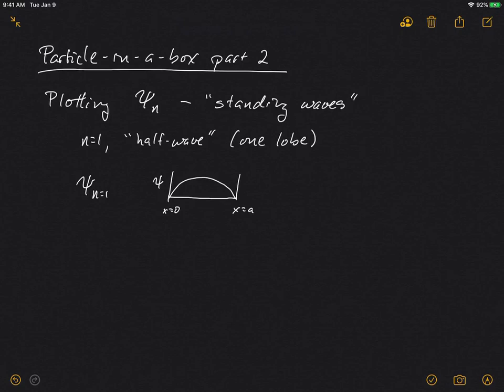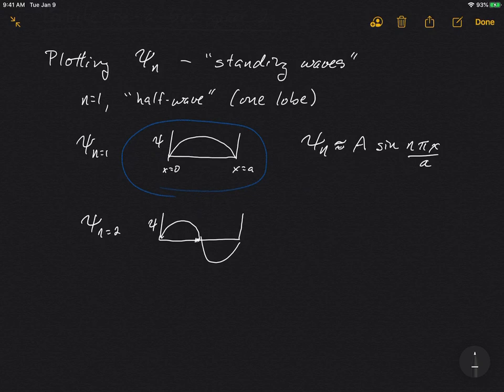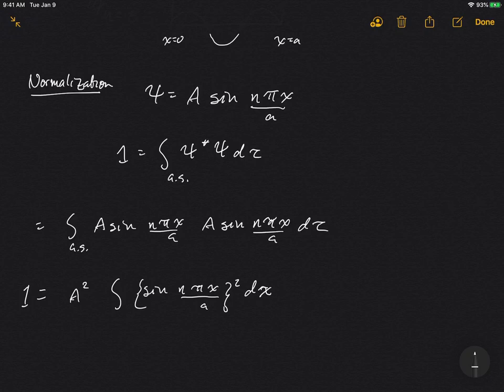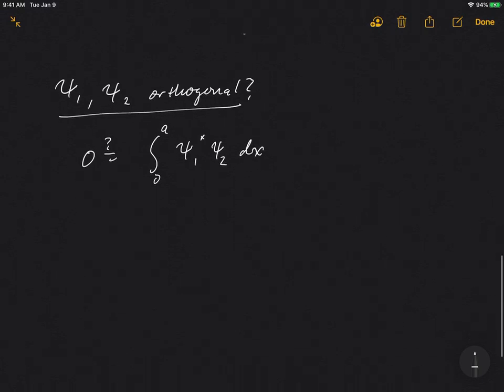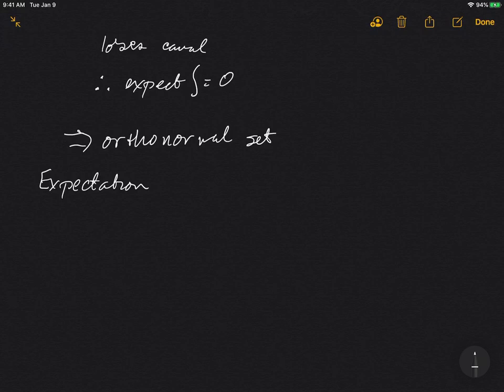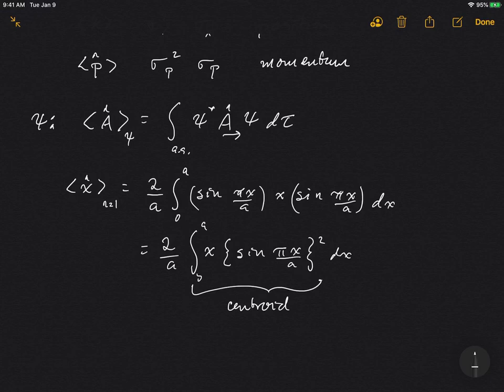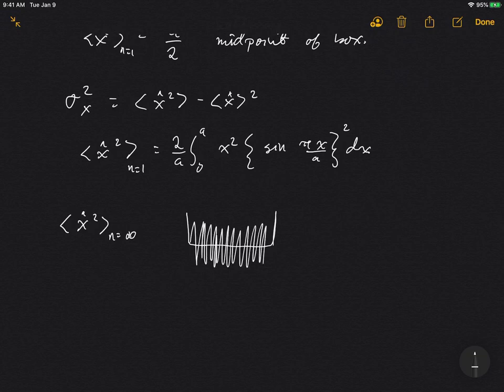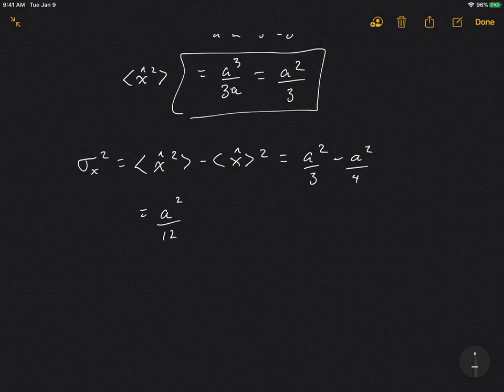F20 Lecture 03.2 particle box part 2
Pat 2 of 1d box lecture, expectation values.